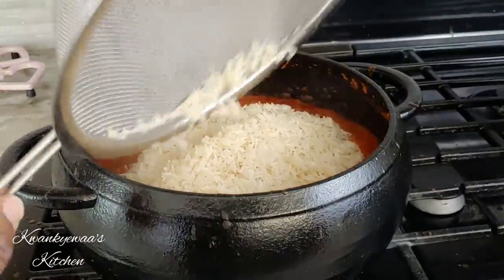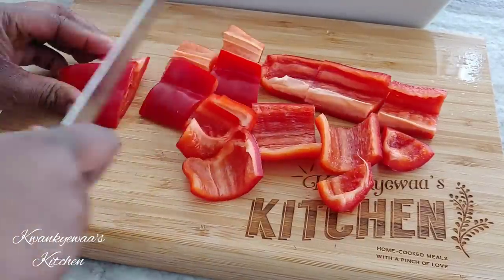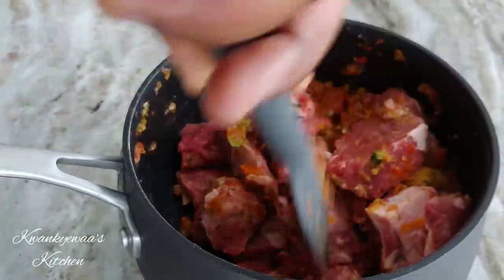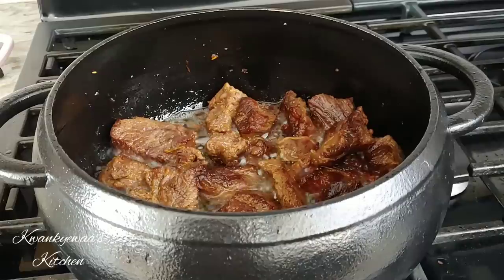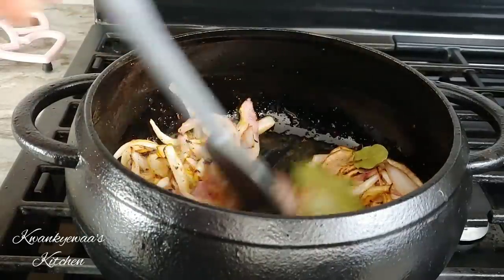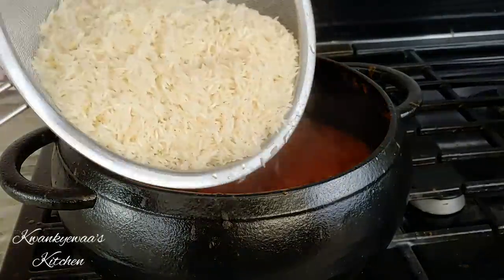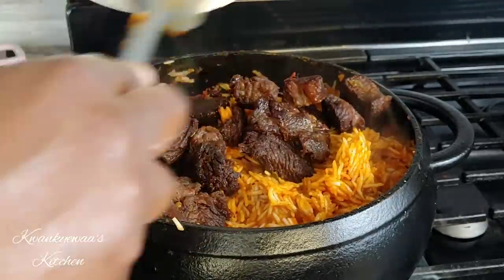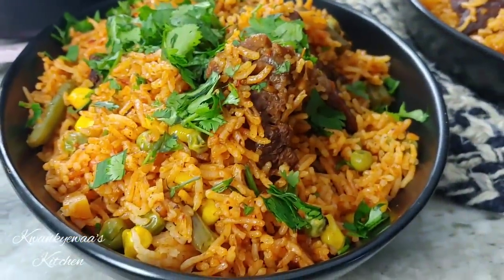How to prepare the perfect beef and vegetables jollof rice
Here's yet another great Ghana jollof rice recipe that is going to totally loved by anyone who eats it.

Ingredients
2 lb beef (chuck roast)
1.5 cups vegetable oil
15 oz frozen green beans, corn and pea blend
3 large onions
3 star anise
5 medium tomatoes
about 2 teaspoons Tones rosemary garlic seasoning
100 grams tomato paste
3 large red bell peppers
1 habanero
5 cubes of my all purpose seasoning
10- 12 cloves garlic
3 long branches fresh basil
3 bay leaves
1 seasoning cube
5 cups rice
4 cups water
2 teaspoons salt or to taste

Find my beautiful and very functional cast iron pot and a few of my kitchen favorites